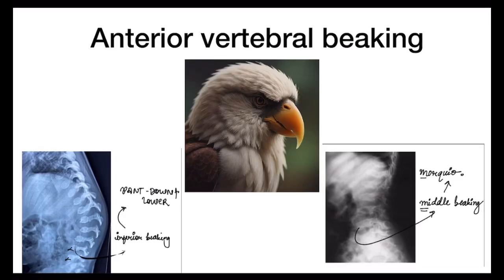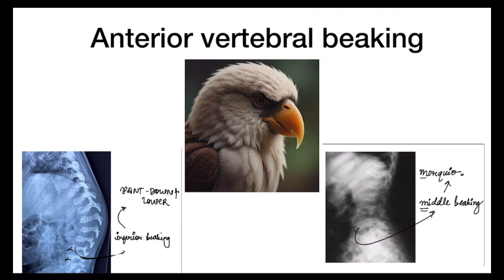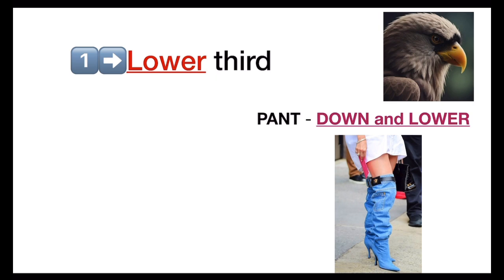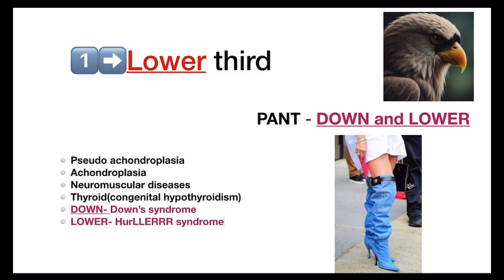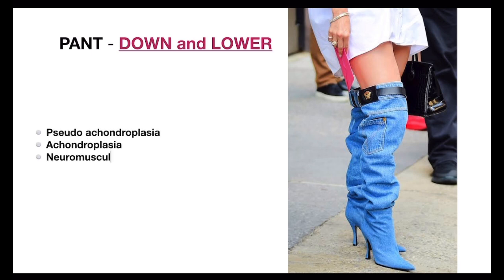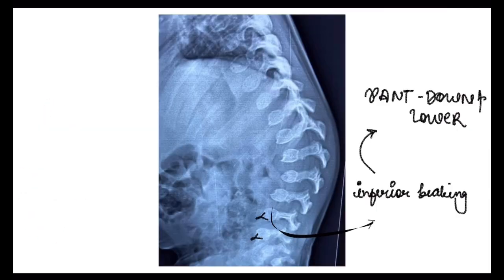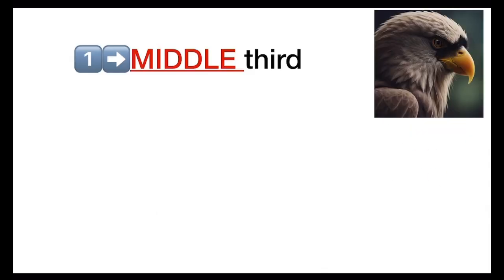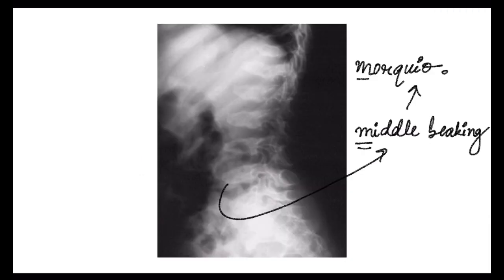Spotlight on Anterior Vertebral Beaking: Medical Insights - MNEMONICS AND EFFICACIOUS LEARNING TIPS